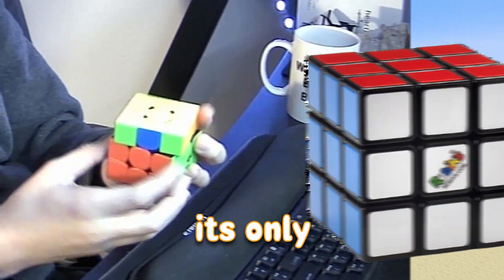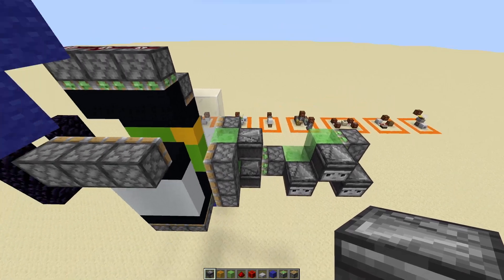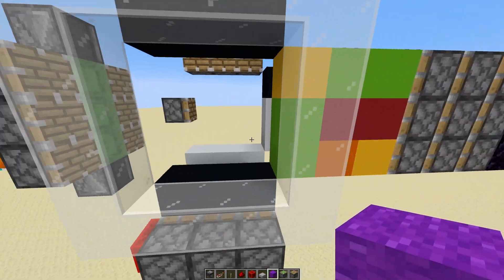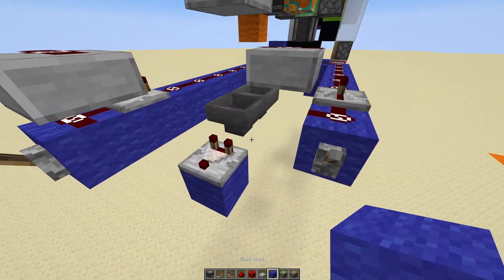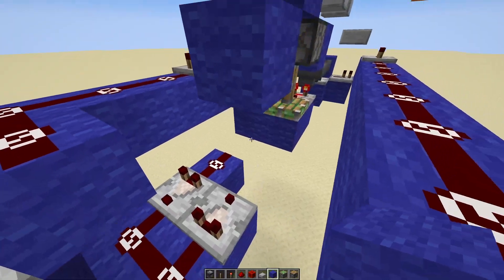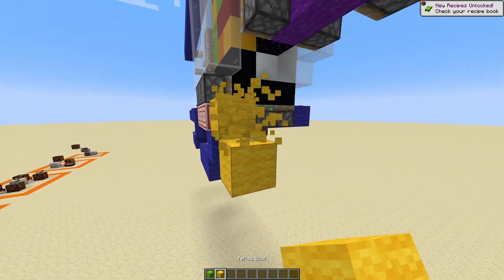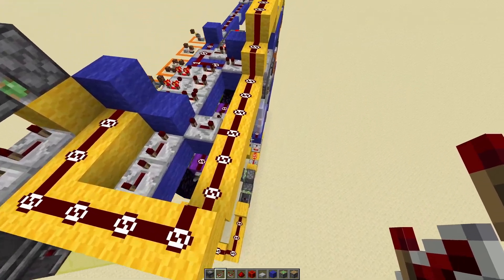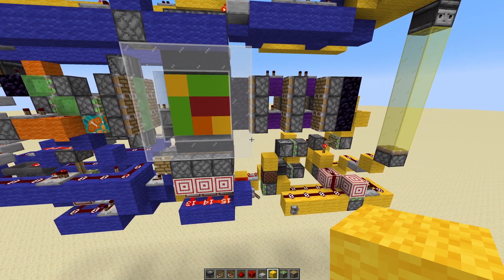I Tried Build a Rubik's Cube Piston Door...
I tried to design and build a Rubik's Cube piston door! This video was insane.